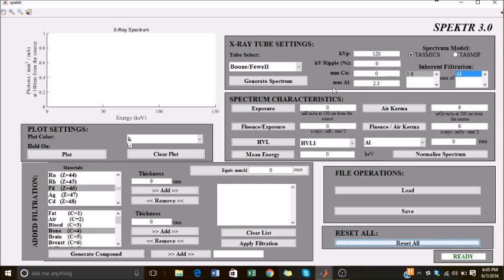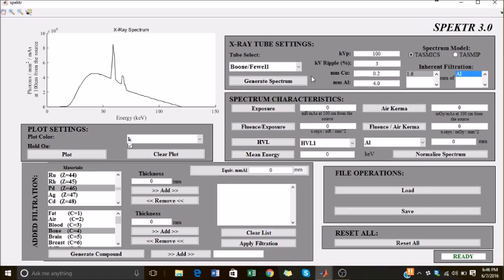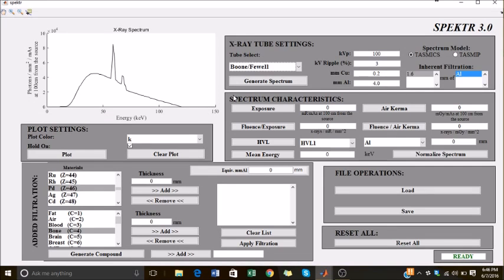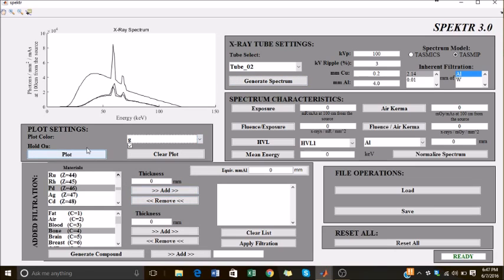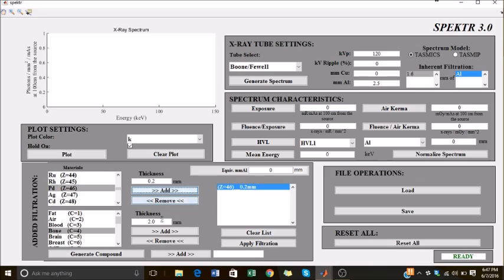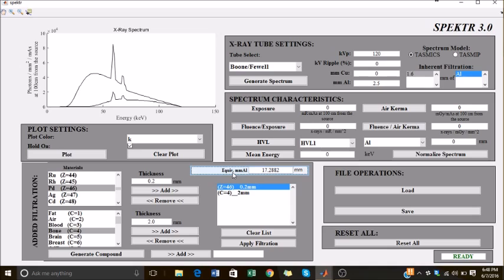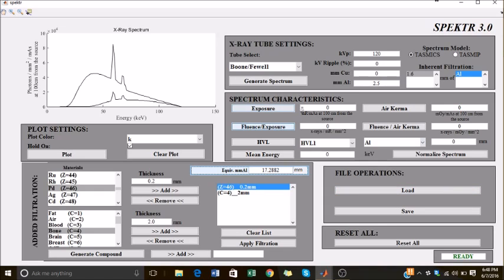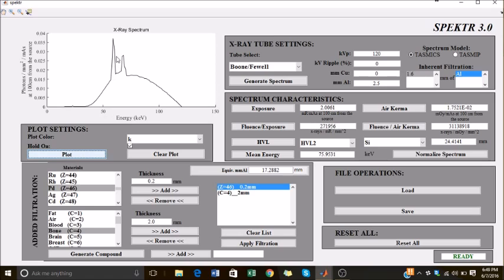SPEKTR GUI Demo